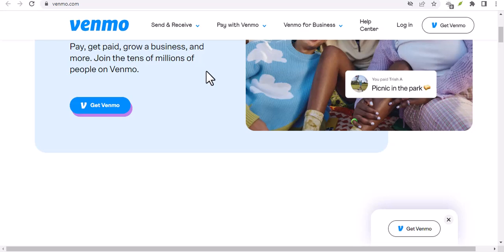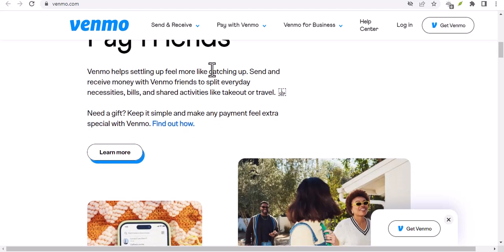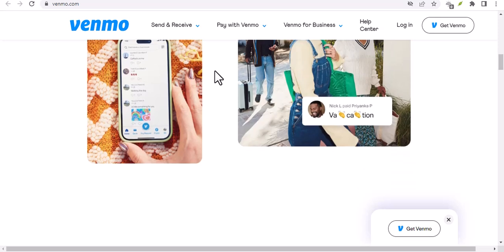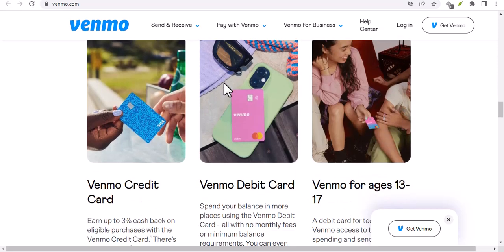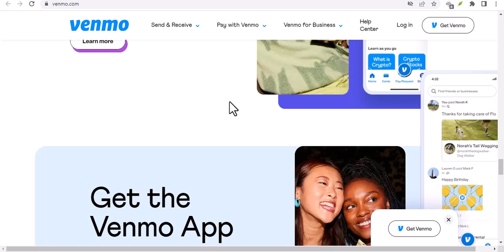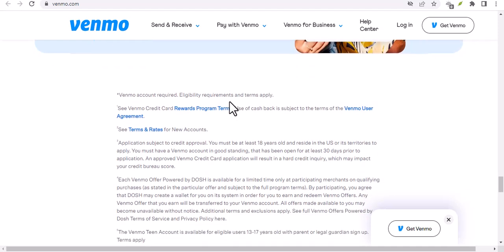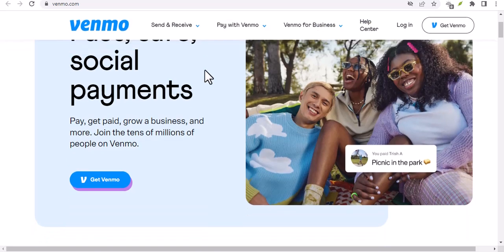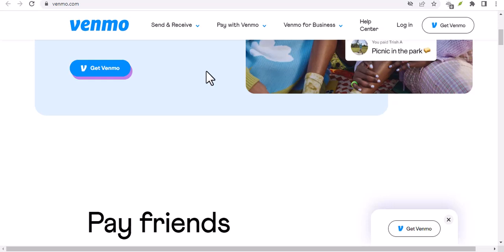How do I recover money from Venmo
In this video we talk about How do I recover money from Venmo